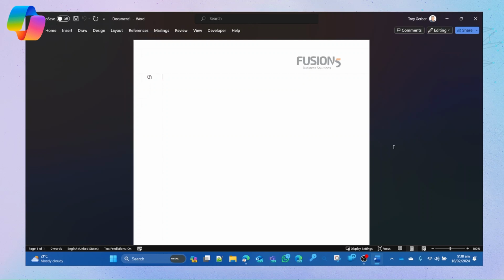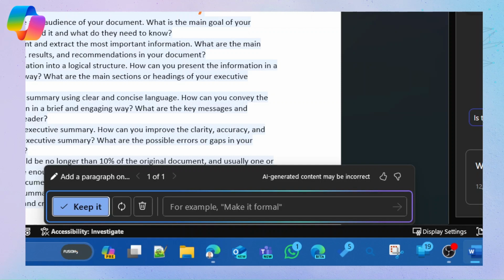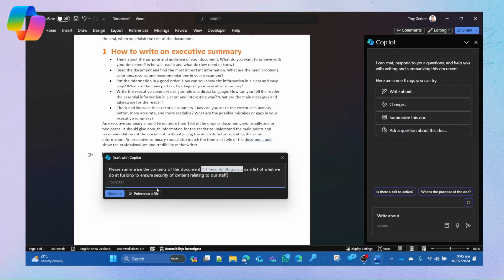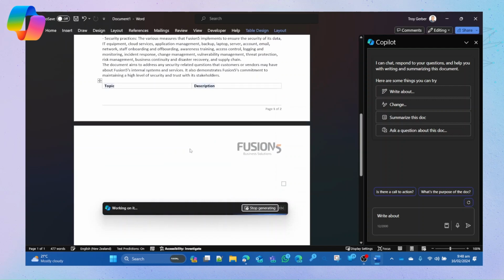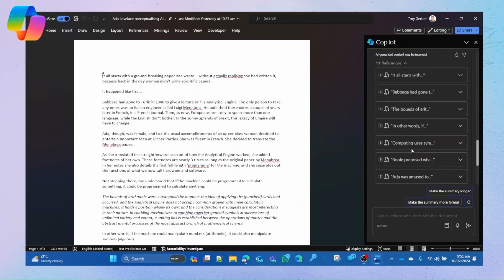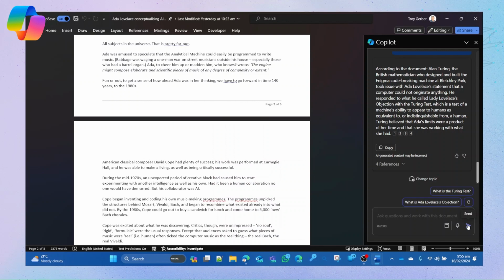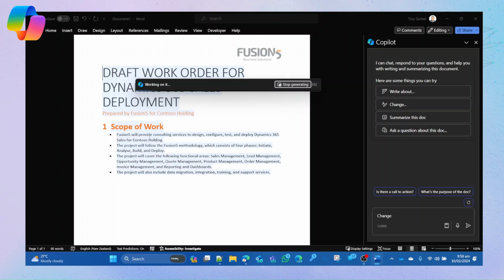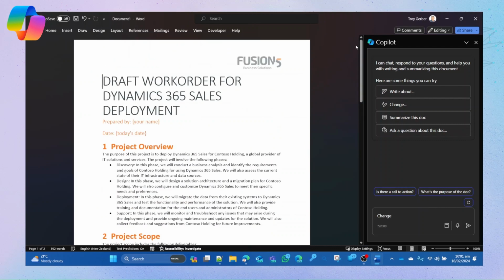Power Chat Copilot for Word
A real world, unedited, warts and all demo of Copilot for Word.